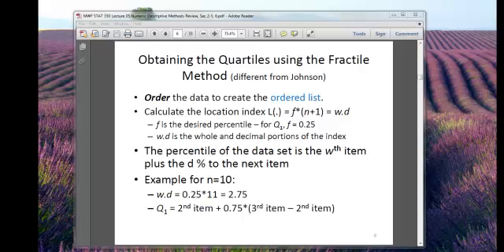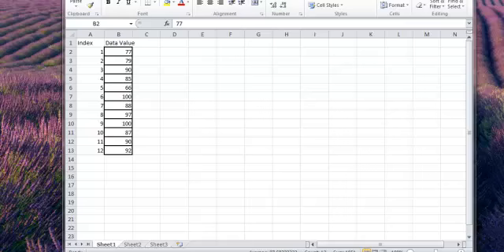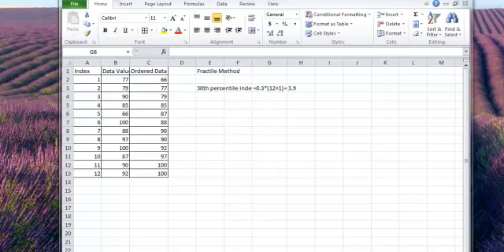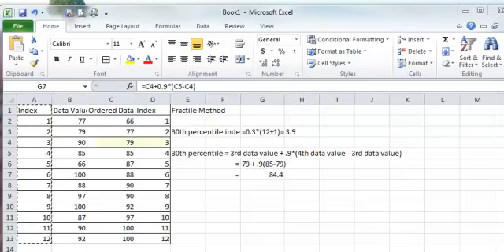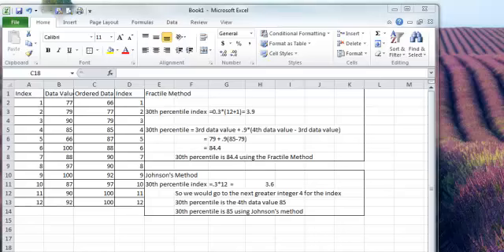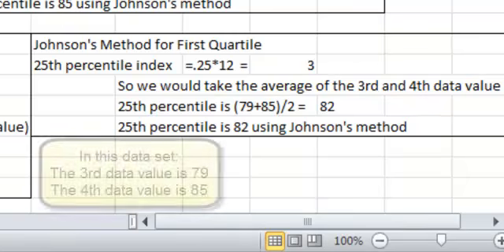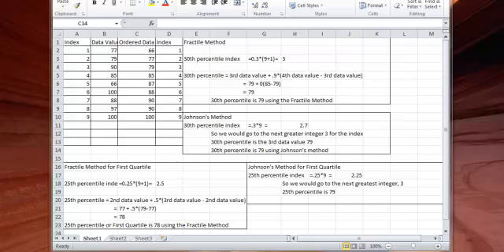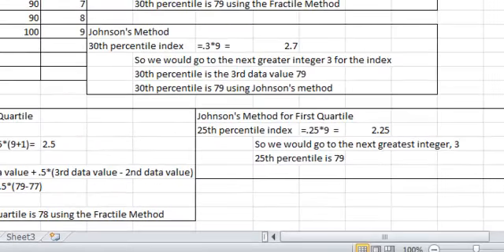STAT 344 &350 Fractile vs Johnson's Method for calculating Percentiles Quartiles.mp4